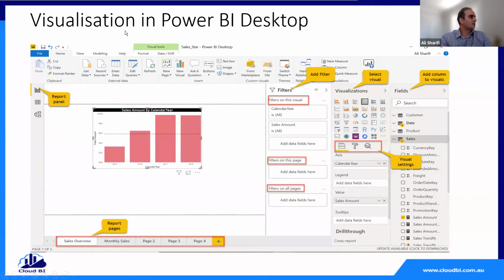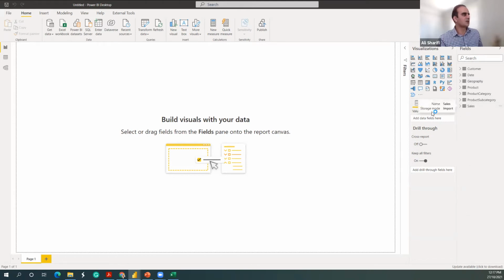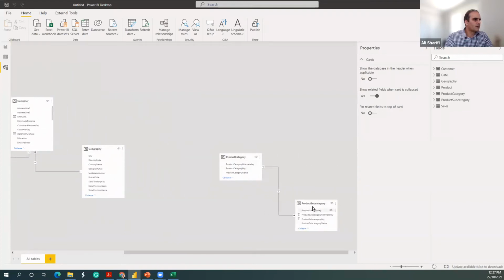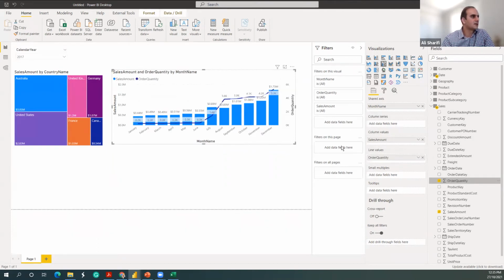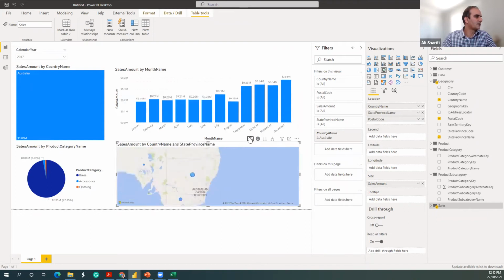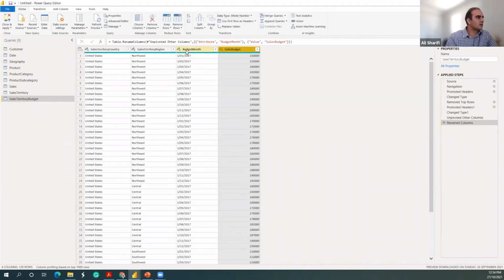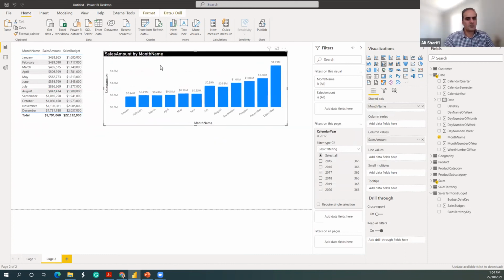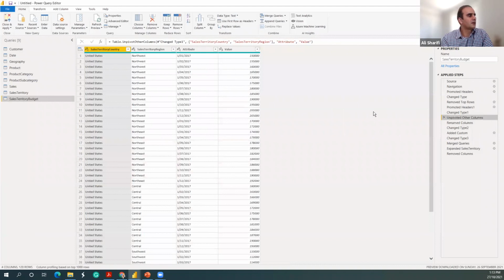Power BI Dashboard in An Hour (DIAH)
Power BI Dashboard in an hour is a free session to help those who want quickly understand the Power BI functionalities. The learning materials are accessible via the below link for practising: